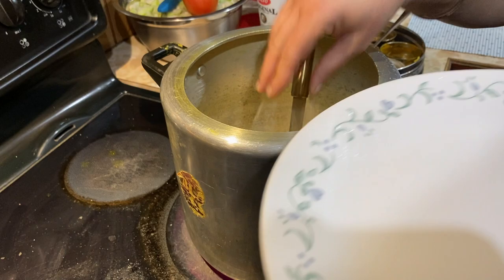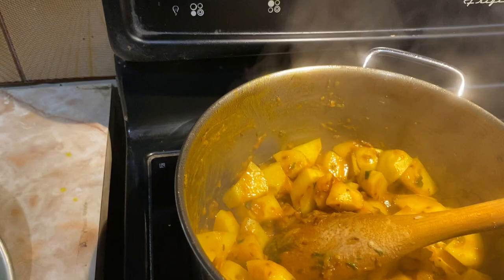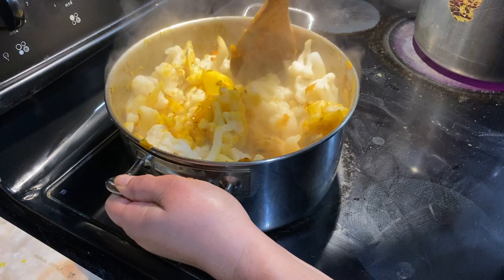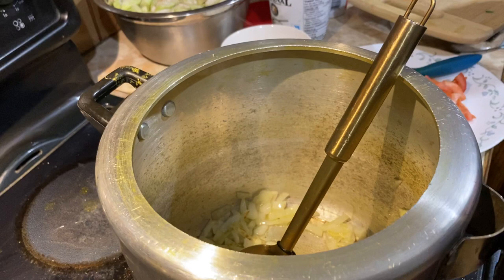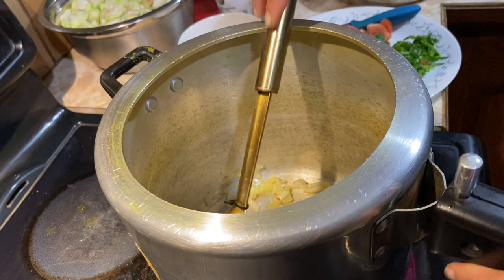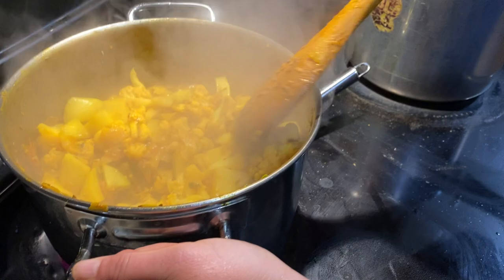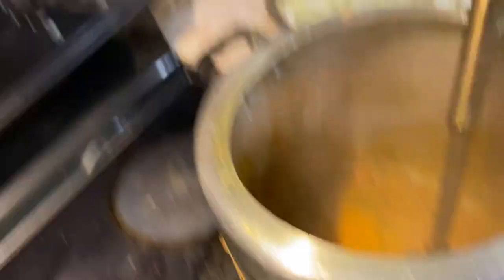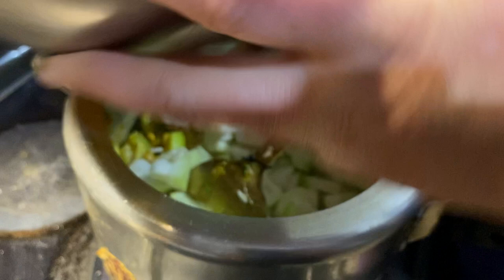Allo gobi /daal /new recipe vlog /Canada 🍁🇨🇦/Gurjit randhawa